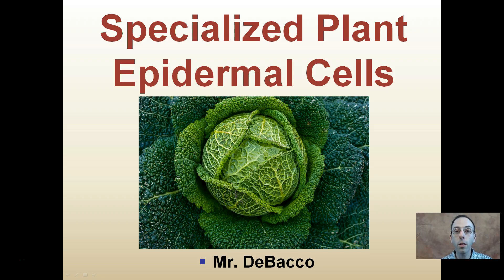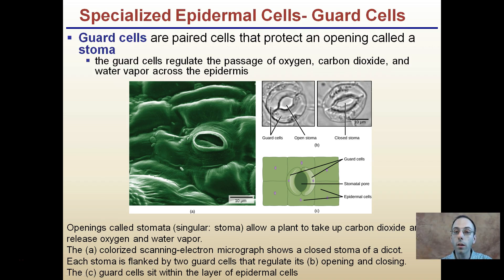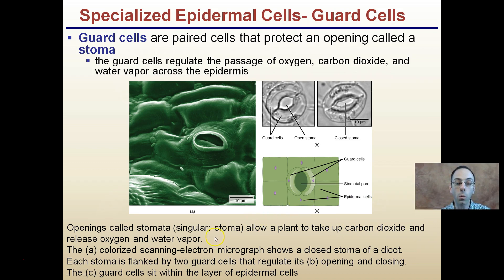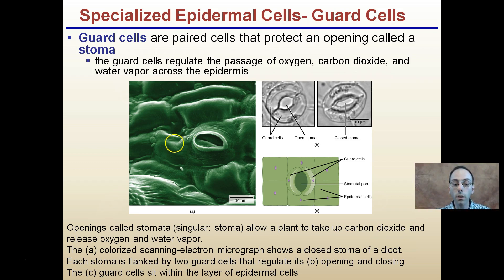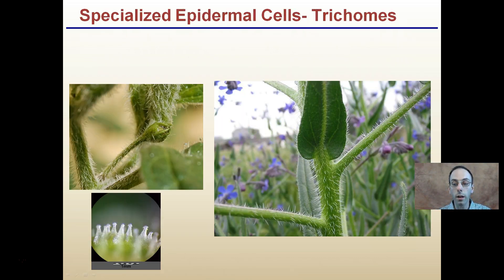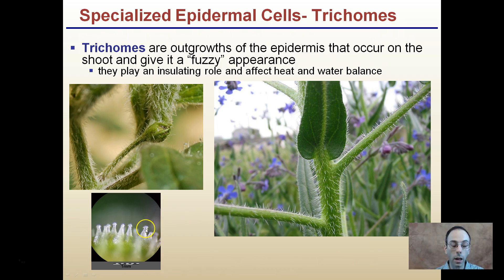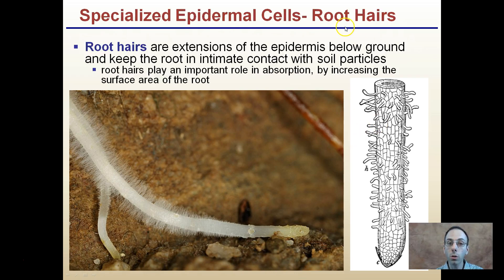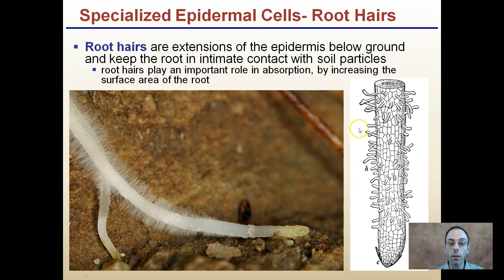Specialized Plant Epidermal Cells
Guard cells are paired cells that protect an opening called a stoma.

Trichomes are outgrowths of the epidermis that occur on the shoot and give it a “fuzzy” appearance.

Root hairs are extensions of the epidermis below ground and keep the root in intimate contact with soil particles.

*Due to the description character limit the full work cited for "Specialized Plant Epidermal Cells" can be viewed